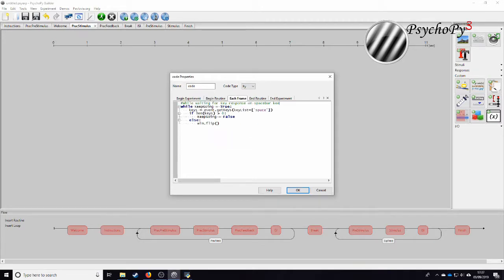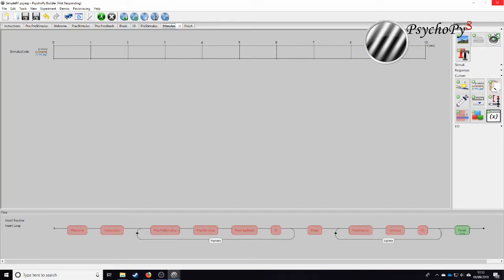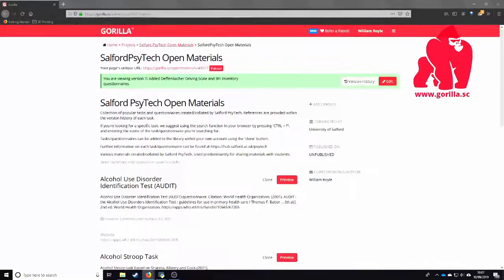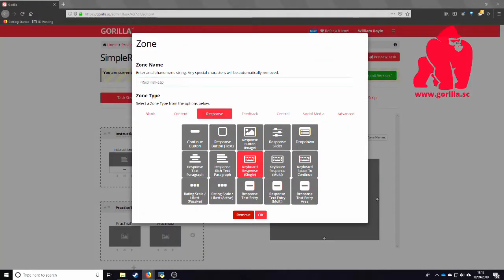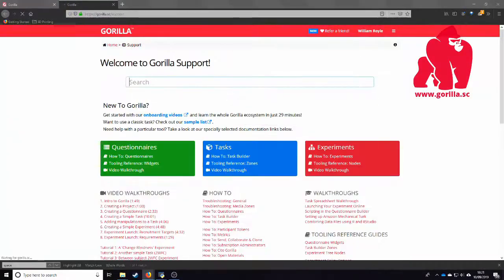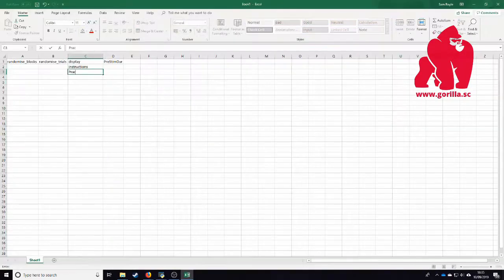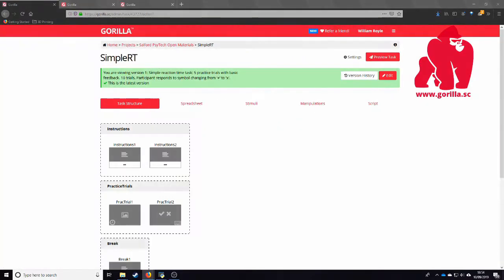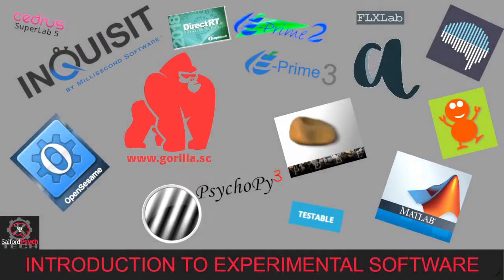Introduction To Experimental Software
A brief introduction to the 4 software solutions we use for experimental data collection at Salford PsyTech: PEBL, E-Prime, PsychoPy, and Gorilla.